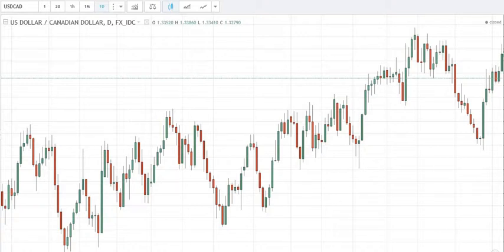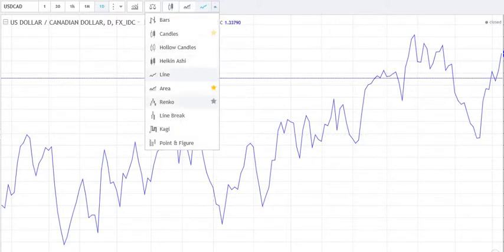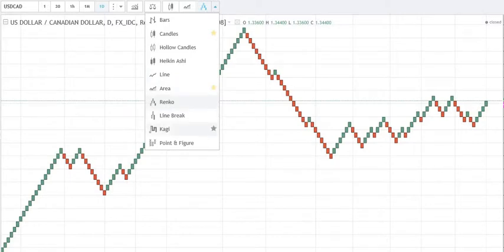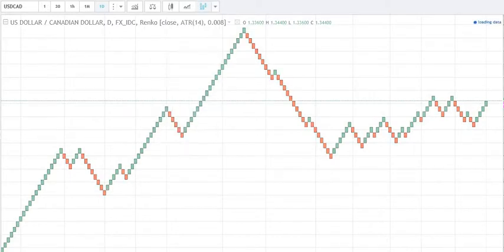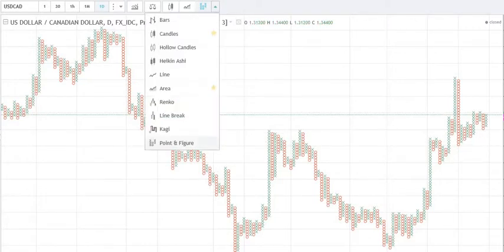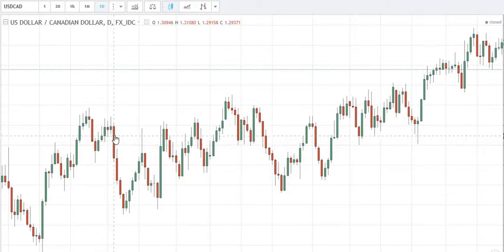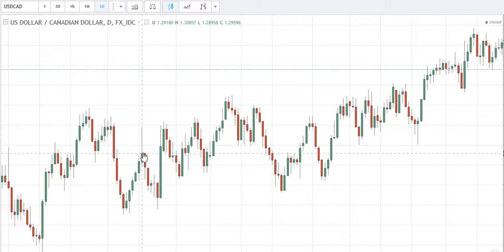Forex Japanese Candlestick Patterns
Description This video expands on the concepts that were reviewed in the article "Forex Japanese Candlestick Patterns" written for Forex Tech Magazine.